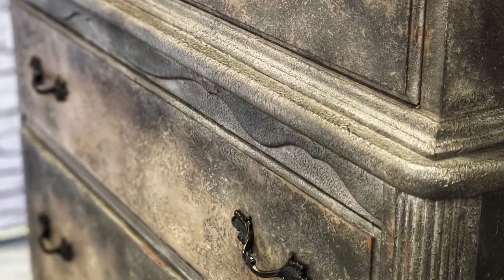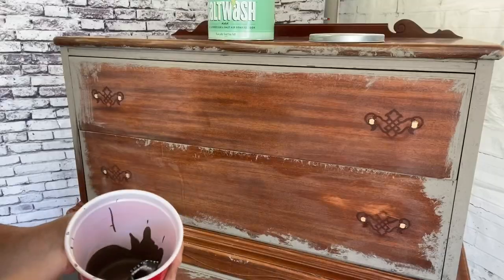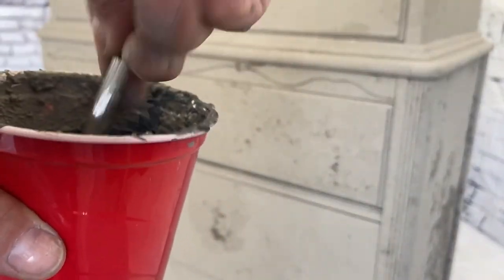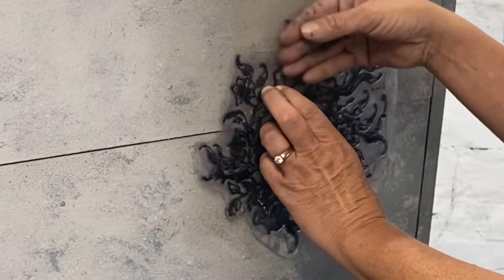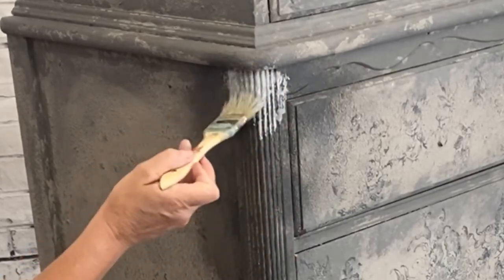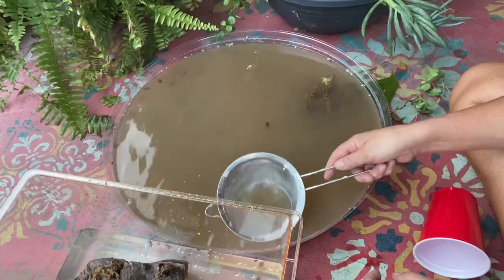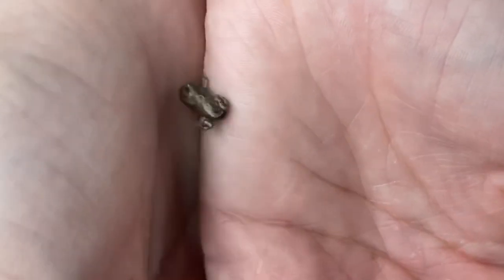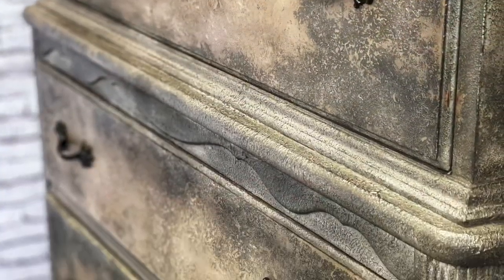Vintage Dresser Makeover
You can find your paint here

Stamp here

Wax brush here

Salt wash here

Mica powder and drill buff brush here